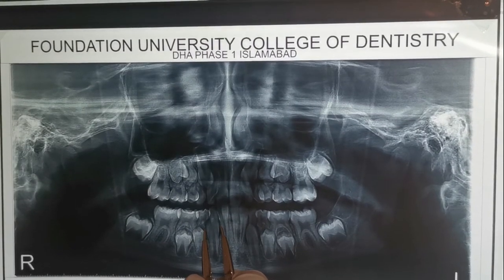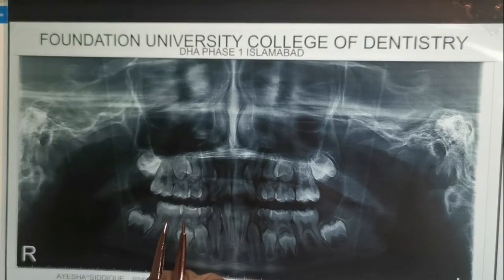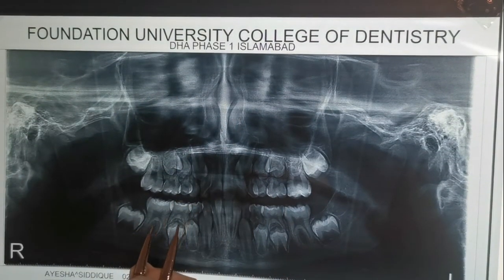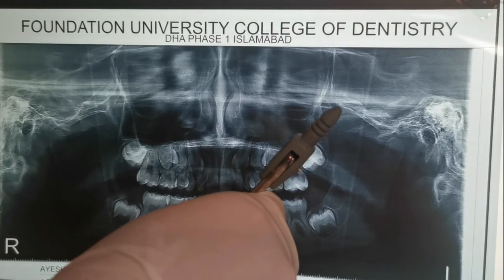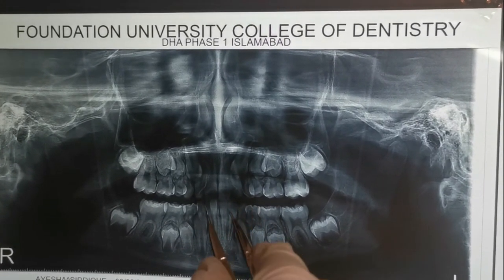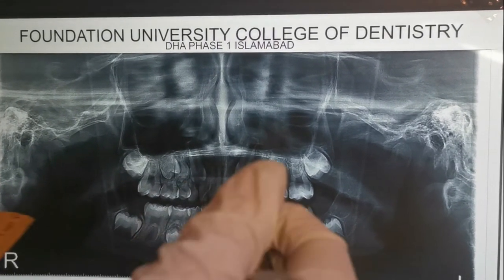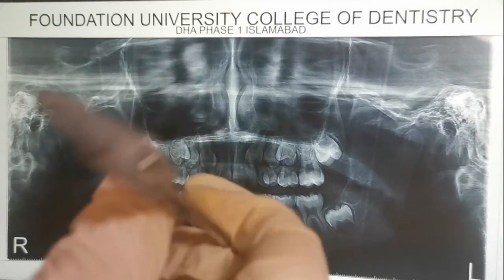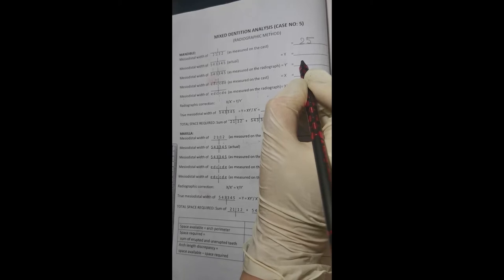Radiographic method Mixed Dentition Analysis orthodontics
In this video we will demonstrate Radio graphic Method Mixed Dentition Analysis